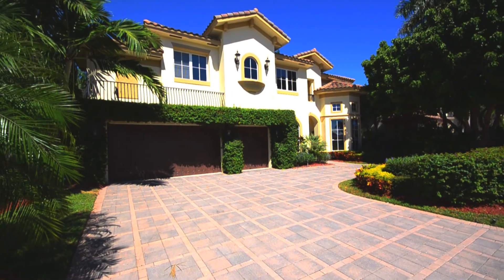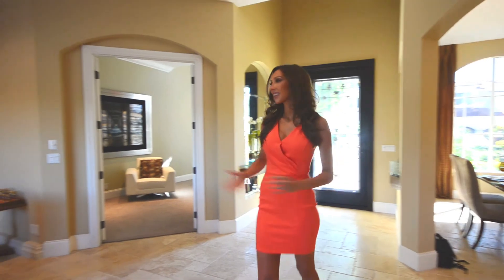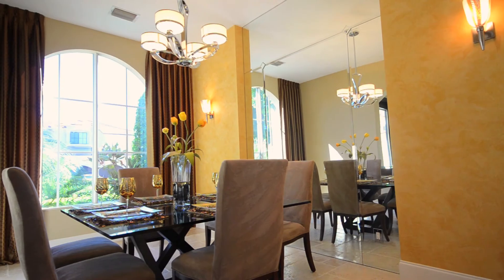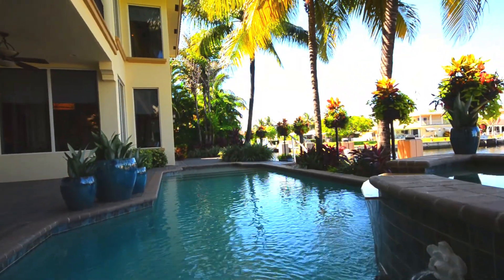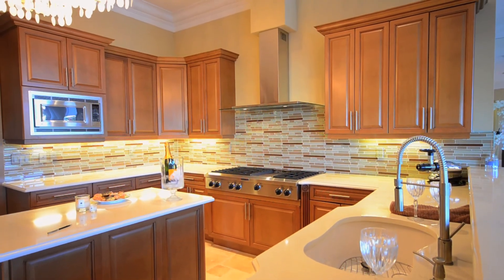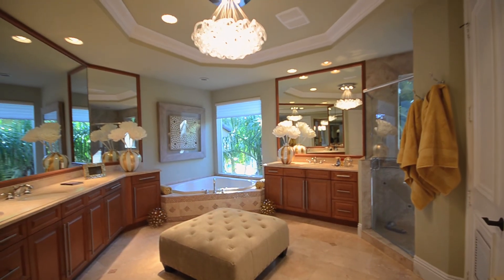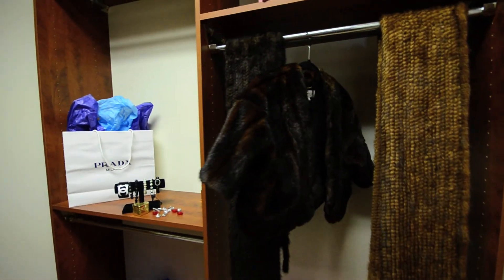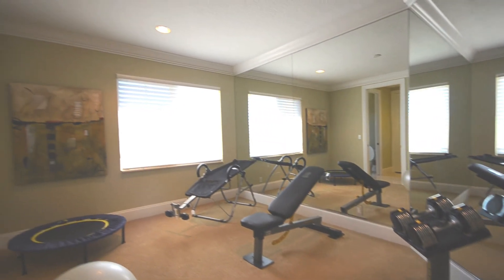Katrina Campins presents 777 HEAVEN!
HD VIDEO TOUR of 777 Marine Drive in beautiful Boca Raton, FL!

This magnificent home features stunning water views, a tropical backyard with pool, over 70 feet of dockage, a private elevator, a 3D media room and an amazing master suite!